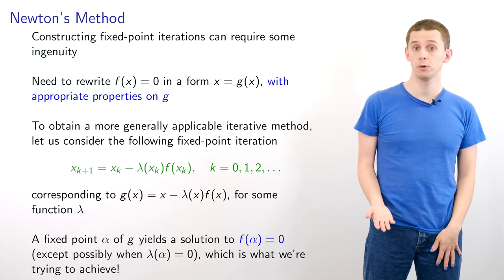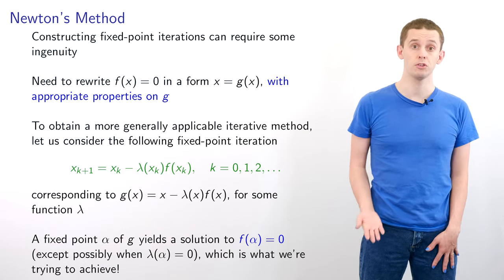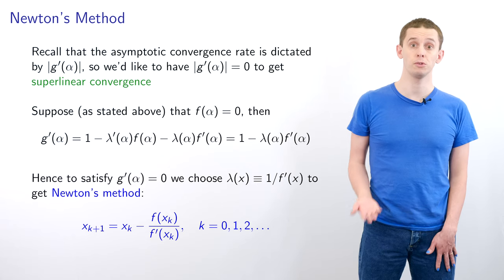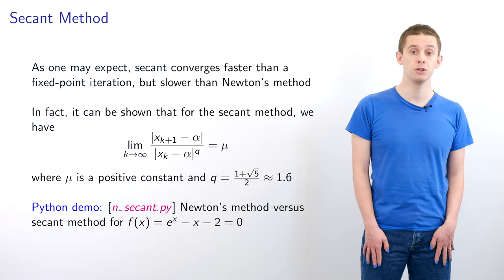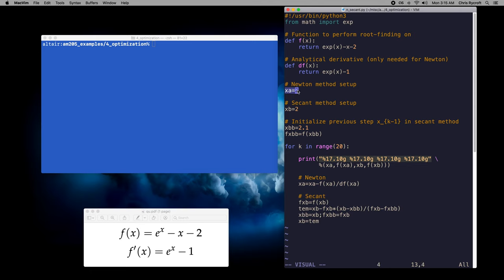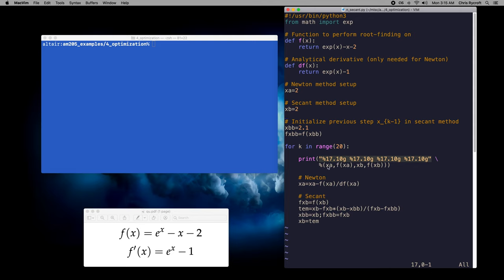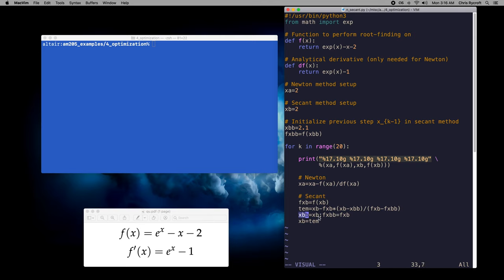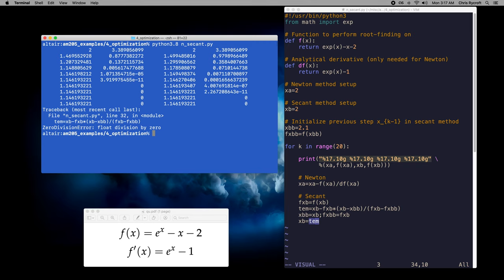Harvard AM205 video 4.3 - Newton and secant methods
Harvard Applied Math 205 is a graduate-level course on scientific computing and numerical methods. In the previous video we introduced the fixed-point iteration for solving nonlinear equations. This video discusses the Newton method, which can be viewed as a particularly effective choice of fixed-point iteration. The secant method is also introduced and both methods are demonstrated via a computer example.